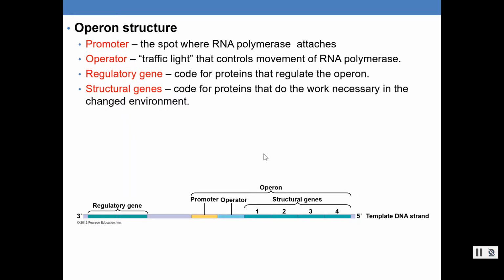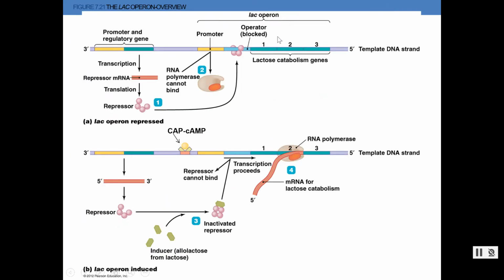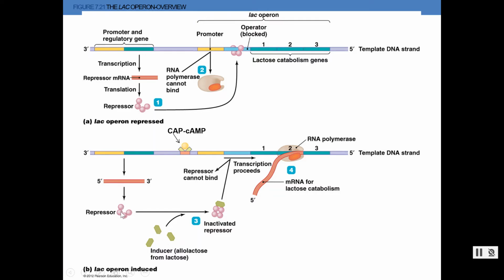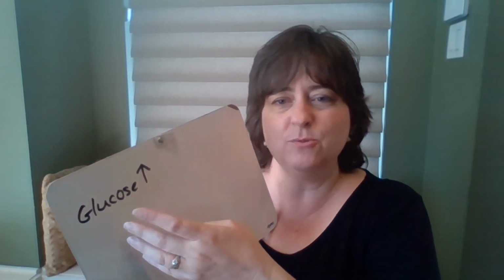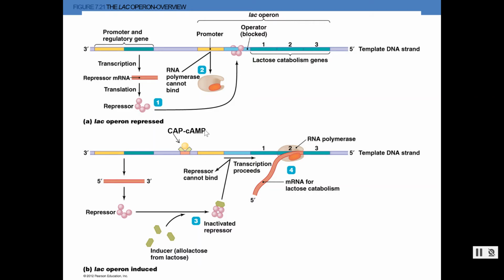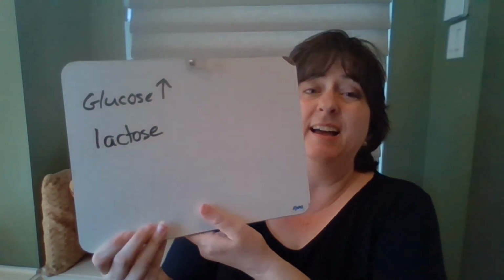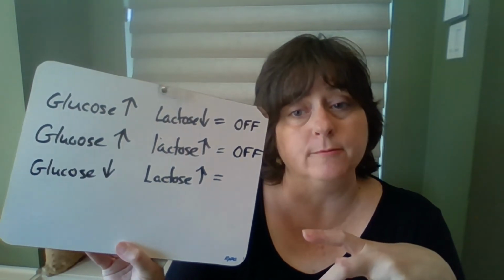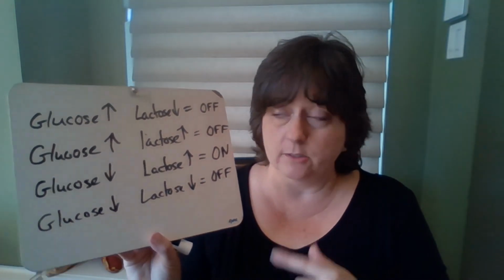Ch 7 Inducible Operons